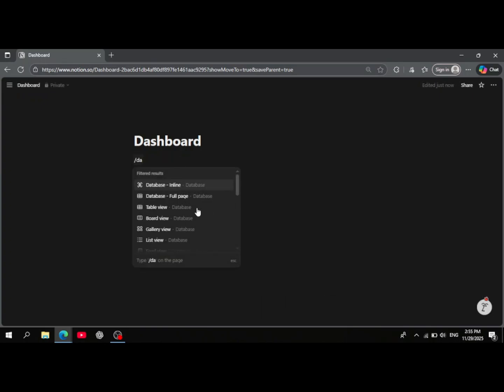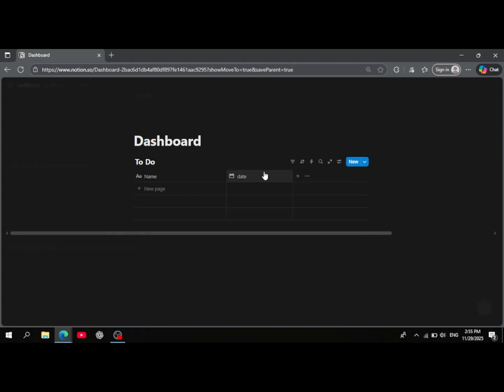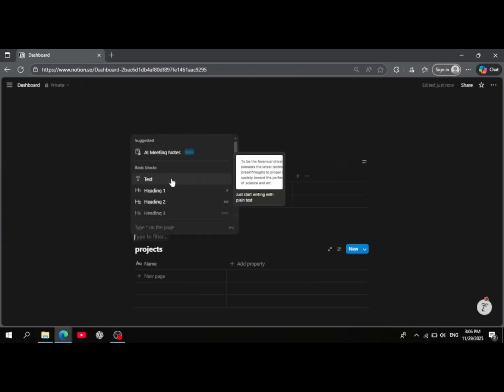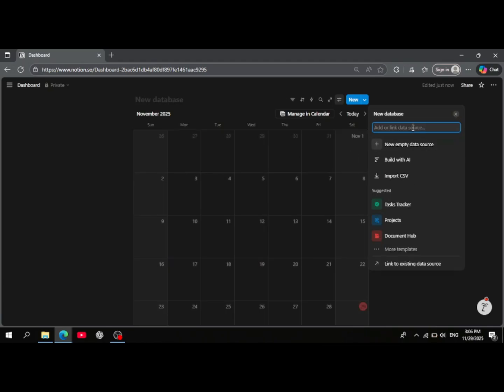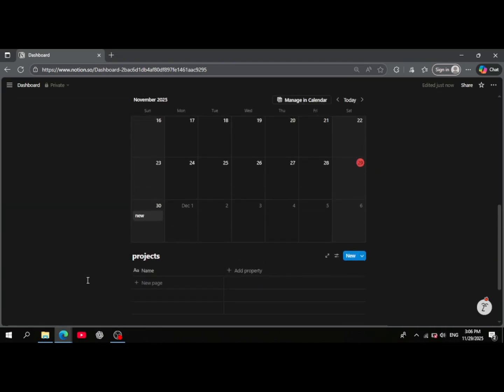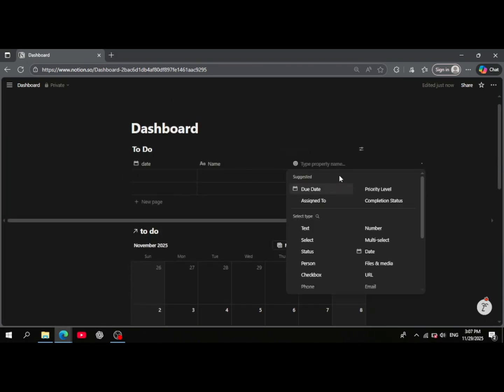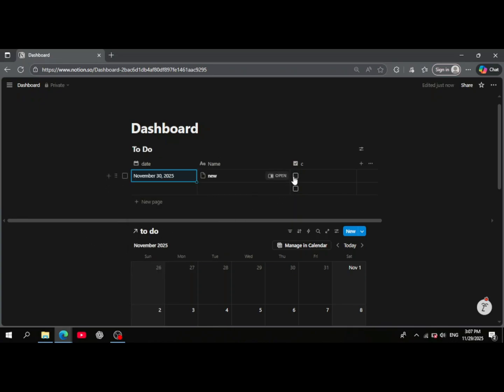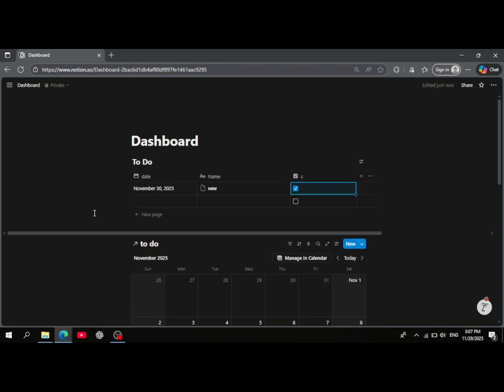How to Create a Static Dashboard in Notion (Full Guide)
How to create a static dashboard in Notion — In this tutorial, I’ll show you step by step how to design a clean and organized static dashboard that stays simple, fast, and easy to use. You’ll learn how to arrange sections, add icons, create headings, insert widgets, and organize your daily essentials without relying on complex databases. I’ll also walk you through adding links, pages, toggles, and essential blocks to build a dashboard that helps you track tasks, goals, routines, and personal notes all in one place. This guide is perfect for Notion beginners or anyone who wants a minimalist, non-database dashboard that is stable and visually appealing. By the end, you’ll have a fully customized static dashboard that keeps your workflow smooth and clutter-free.